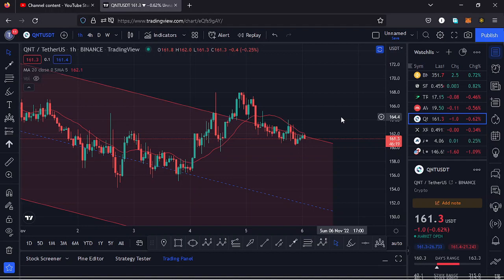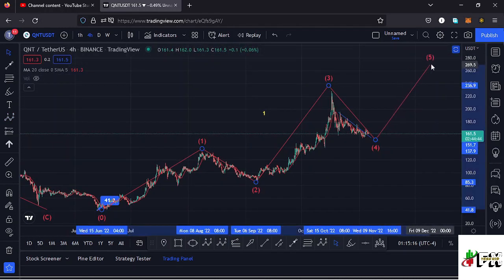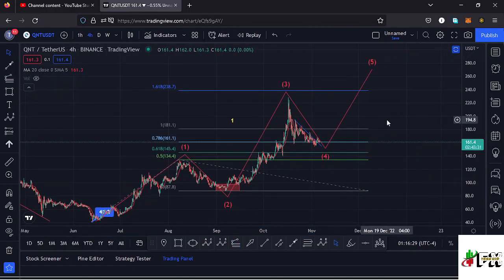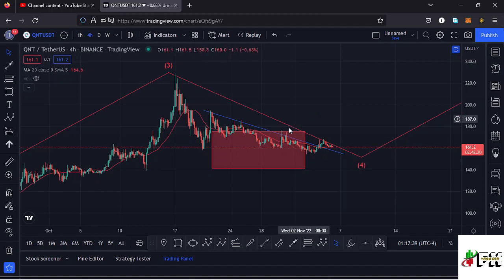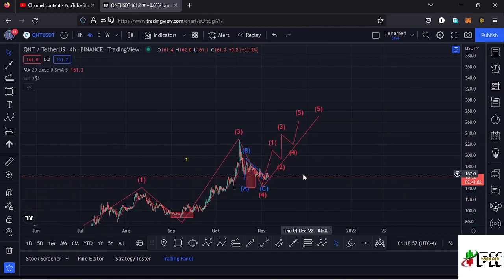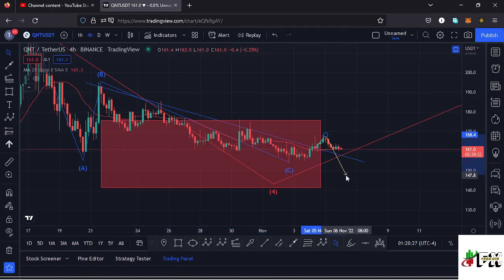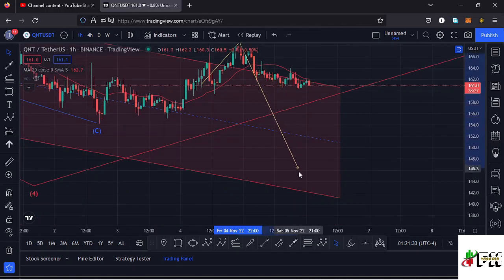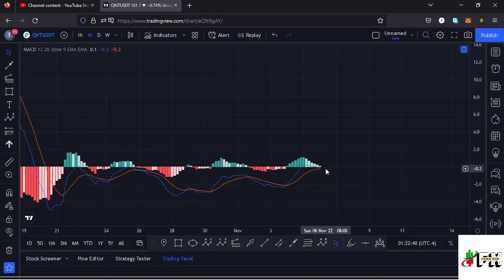QUANT (QNT) PRICE PREDICTION UPDATE!!! ELLIOT WAVES AND TECHNICAL ANALYSIS